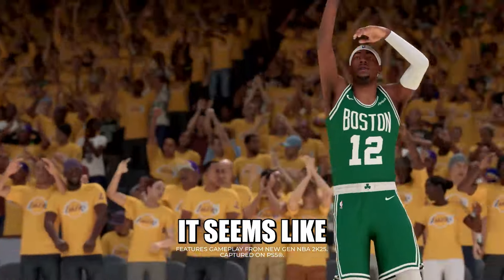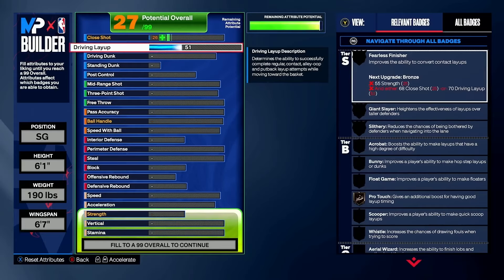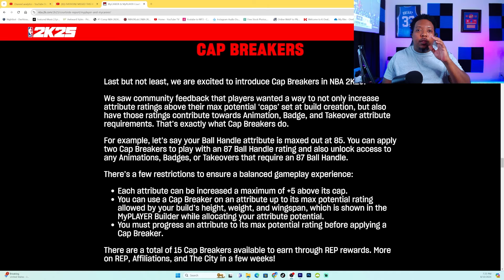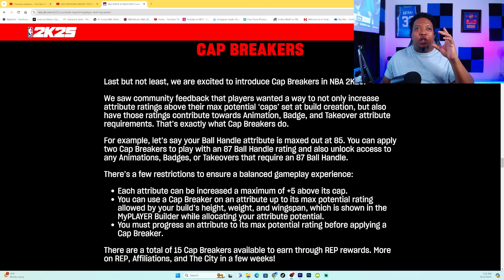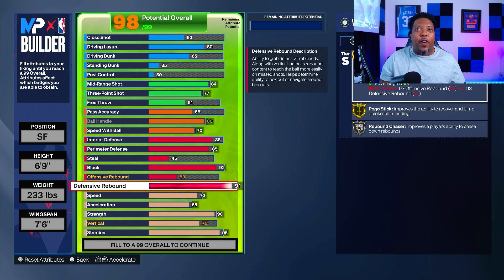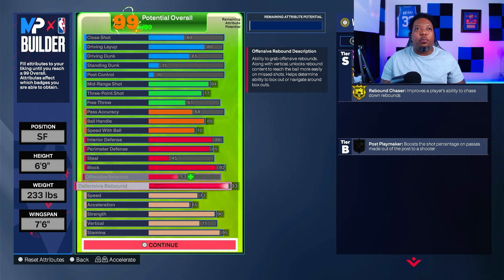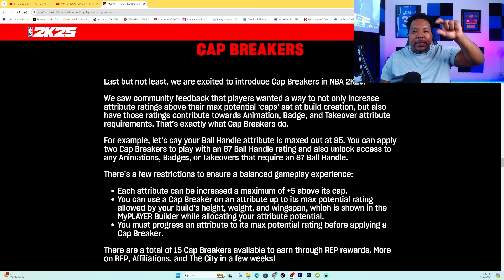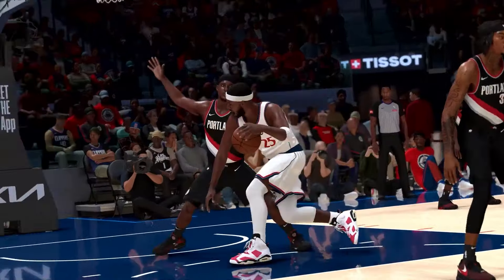EVERYONE MISSED These 2 MAJOR CHANGES to the NBA 2K25 BUILDER!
In this video, we uncover two major changes to the NBA 2K25 Builder that everyone seems to have missed! 🏀🔥 These updates are game-changers and will significantly impact how you create and customize your MyPlayer.

We'll dive into the details of the **new Takeover system** and the **improved Badge progression**, explaining how these features work and why they are crucial for building the ultimate player. With 72 Takeovers and 14 Takeover Abilities, plus a refined Badge system, NBA 2K25 offers more depth and customization than ever before.

Join us as we break down these changes, showcase gameplay footage, and provide tips on how to leverage these new features to dominate on the court.

NBA 2K25 tips and tricks